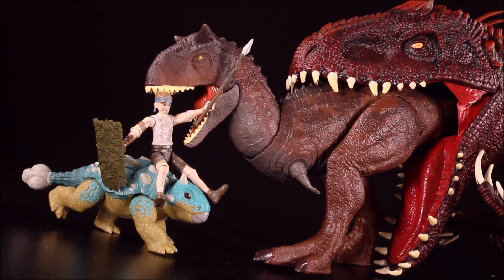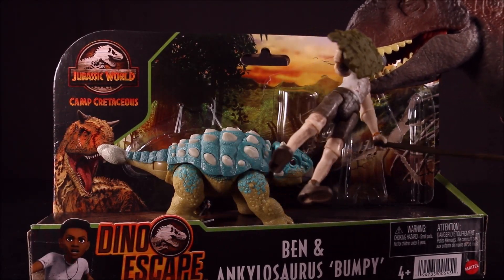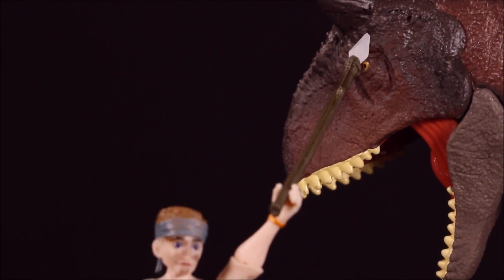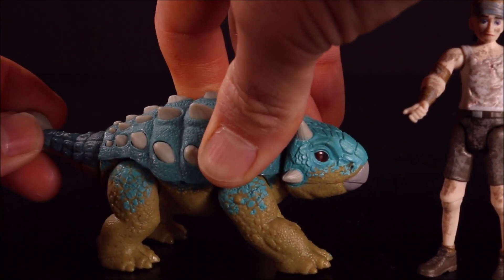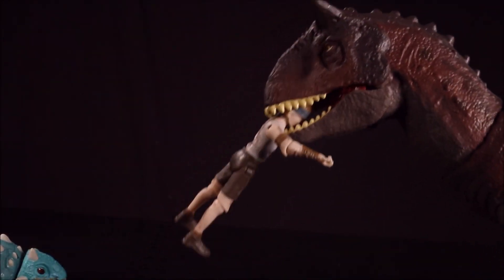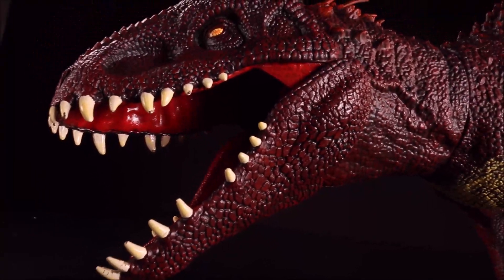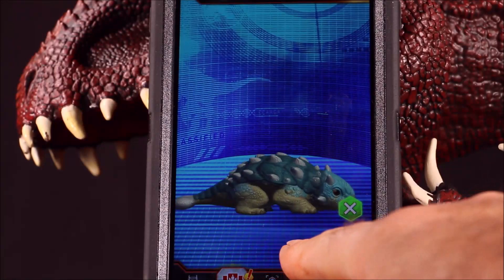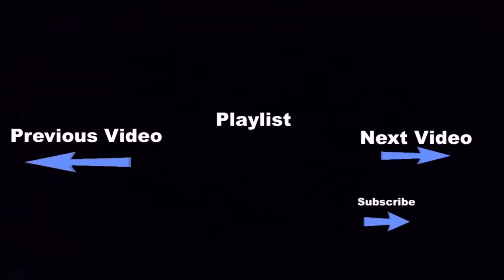CARNOTAURUS EATS BEN! Jurassic World Camp Cretaceous Ben & Ankylosaurus Bumpy Unboxed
CARNOTAURUS TORO EATS BEN FROM JURASSIC WORLD CAMP CRETACEOUS!!
Can Ben and Ankylosaurus bumpy escape getting eaten by Carnotaurus toro and the Indominus Rex? New Crazy Dino Toys unboxes new Jurassic World Camp Cretaceous Ben & Ankylosaurus Bumpy Dino Escape Mattel Dinosaur toys.

 Crazy Dino Toys Is a Youtube Toy channel that specializes in the following video's Jurassic World, T Rex, Godzilla, King Kong,Jurassic World 2, Dinosaur Toys, Rampage, Lego, Trex, Dinosaur, Jurassic Park, T-Rex, Dinosaur, WDToys and Jurassic World Fallen Kingdom toy Unboxing video's.

Crazy Dino Toys releases new video's every week!

Warner Bros. Pictures’ and Legendary Pictures’ cinematic MonsterVerse, an epic action adventure that pits Godzilla against some of the most popular monsters in pop culture history. The new story follows the heroic efforts of the crypto-zoological agency Monarch as its members face off against a battery of god-sized monsters, including the mighty Godzilla, who collides with Mothra, Rodan, and his ultimate nemesis, the three-headed King Ghidorah. When these ancient super-species—thought to be mere myths—rise again, they all vie for supremacy, leaving humanity’s very existence hanging in the balance.